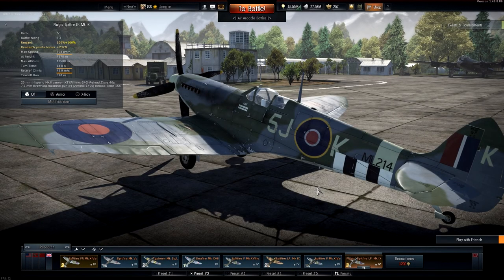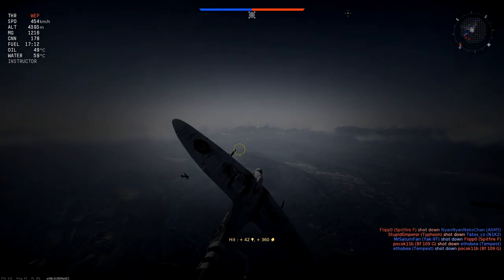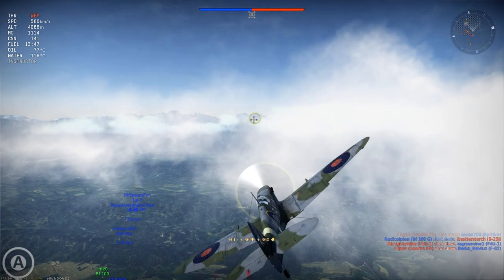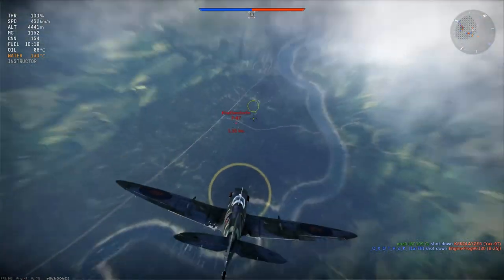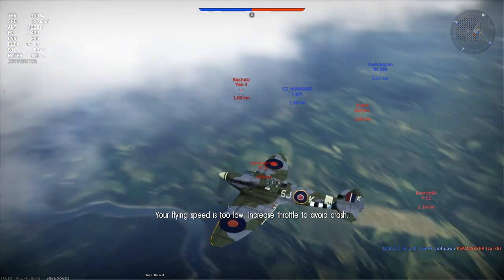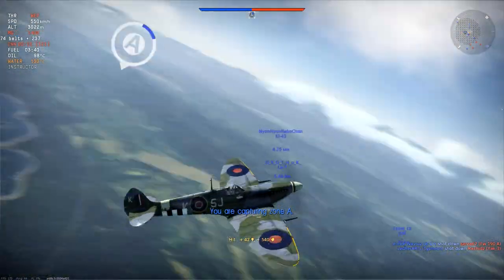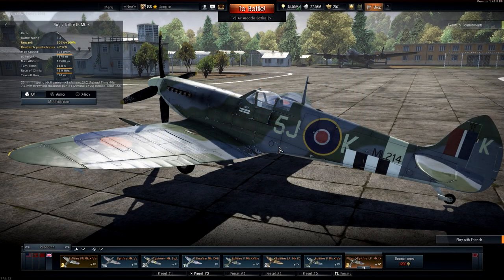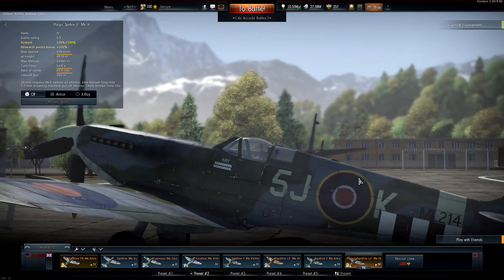War Thunder Arcade: Plagis' Spitfire LF. Mk IX Review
War Thunder Arcade Gameplay.
War Thunder Premium Review: Plagis' Spitfire LF. Mk IX.
Weapons of Victory, Patch 1.70 (War thunder patch 1.49).

This is the 6th episode in our six part series on all the premium planes that were released in Patch 1.70. Today its Plagis' Spitfire LF Mk 9.